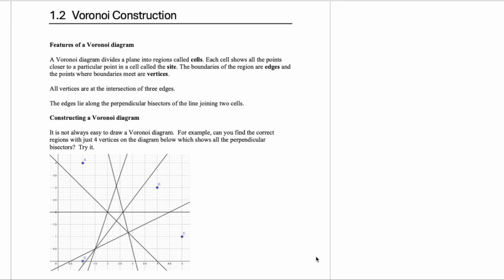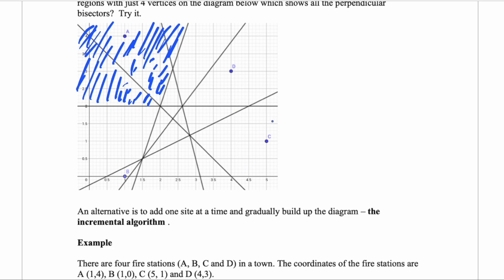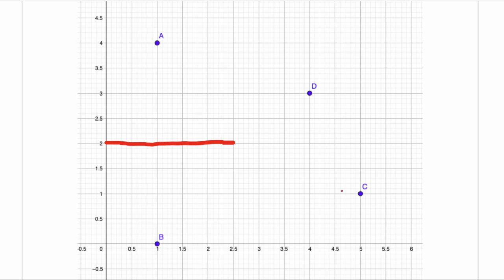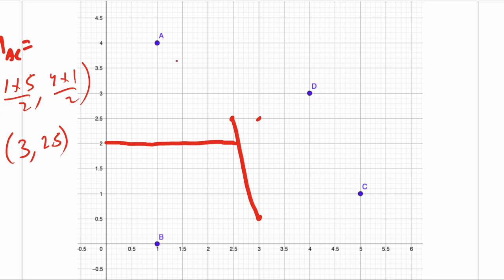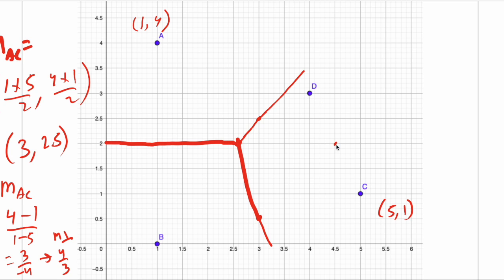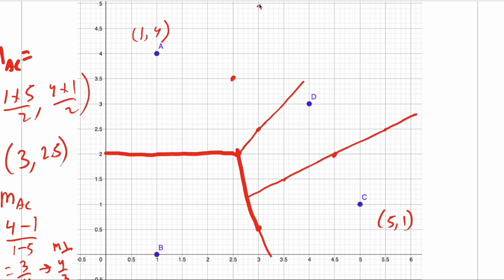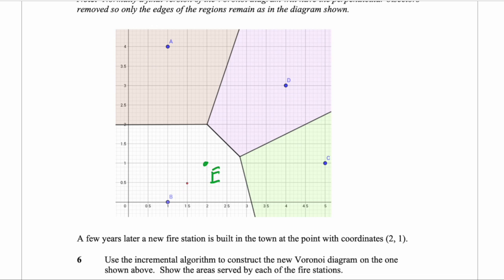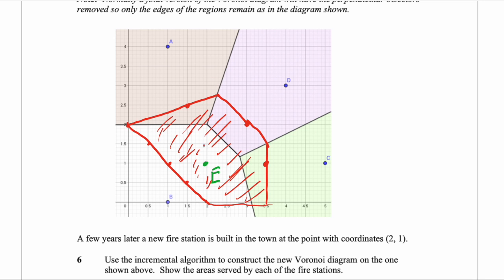Constructing Voronoi Diagrams